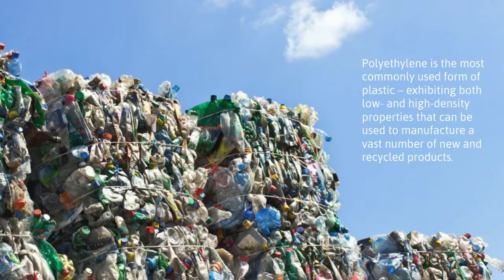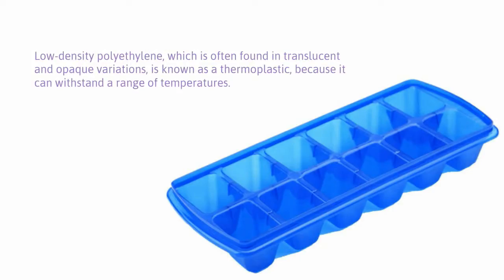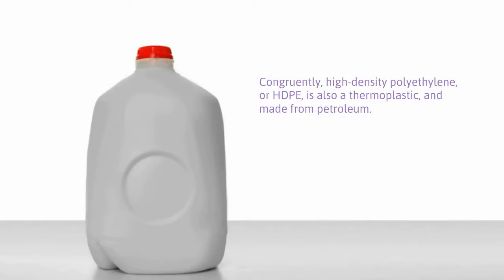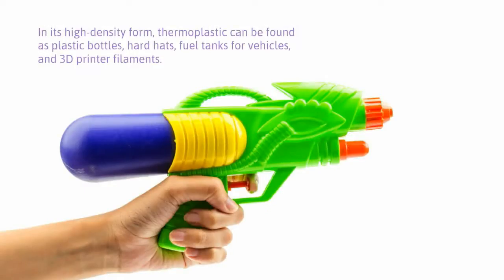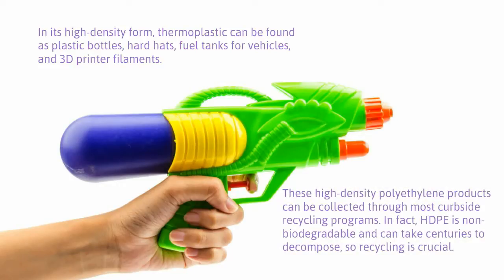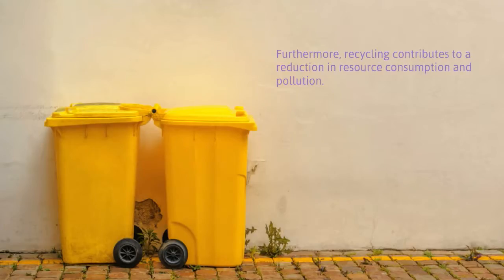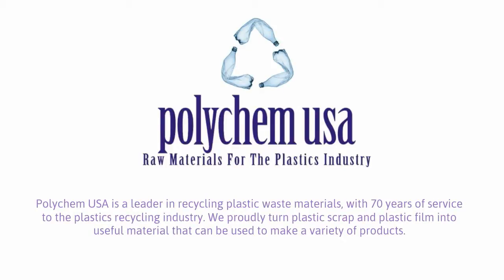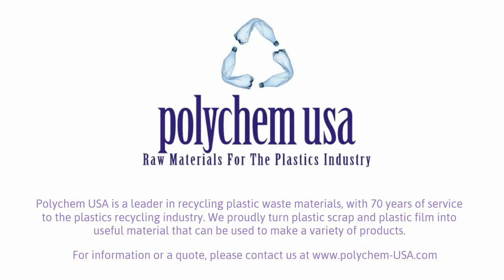Recycling Everyday Plastics: What You Should Know About LDPE and HDPE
Low density and high density polyethylene plastics are used in many every day products. Learn the importance of proper recycling  of LDPE and HDPE to reduce resource consumption and pollution for future generations.